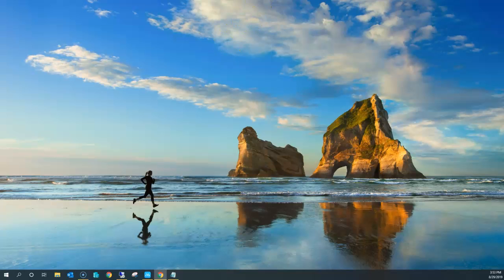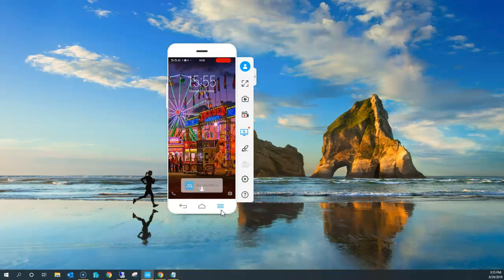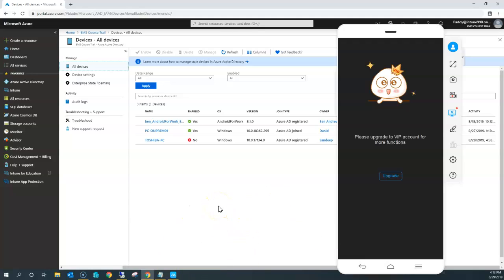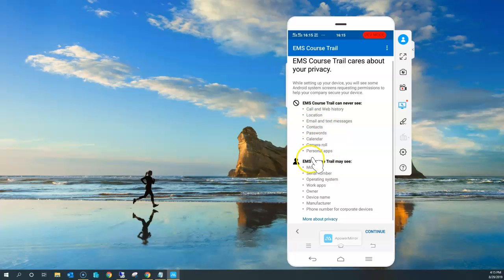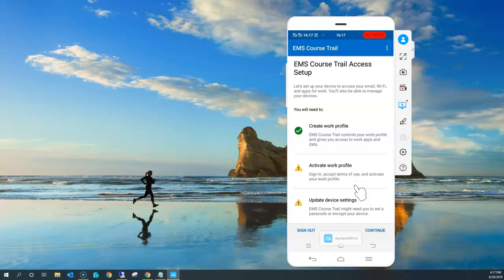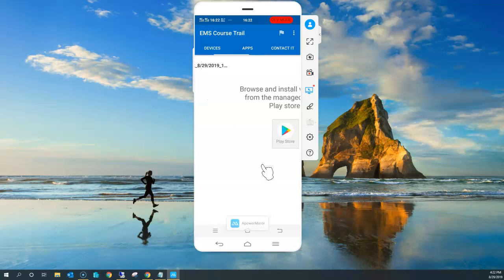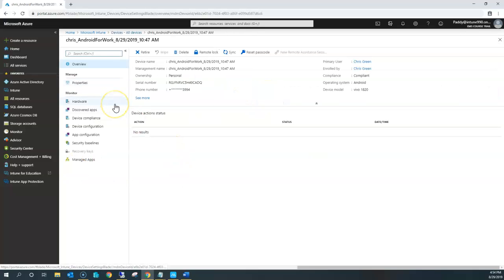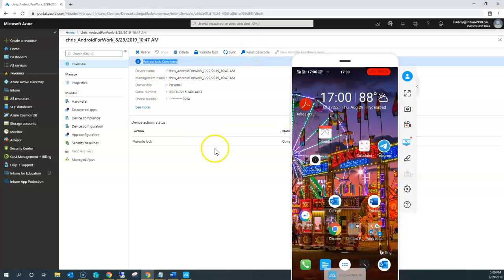Android device Enrollment process - Microsoft Intune Training Series video No#94